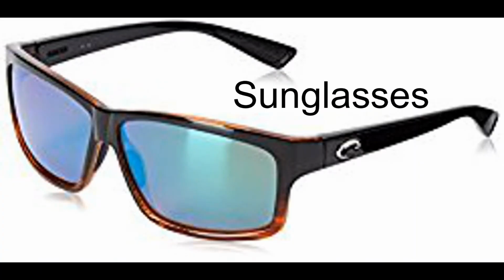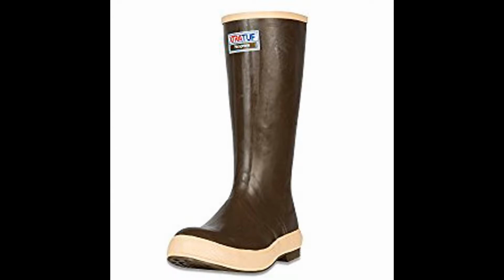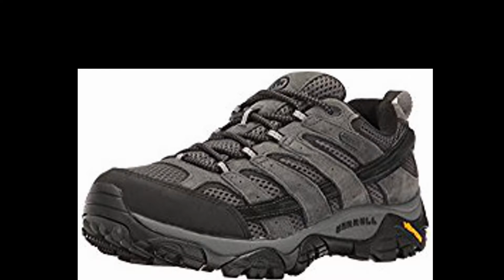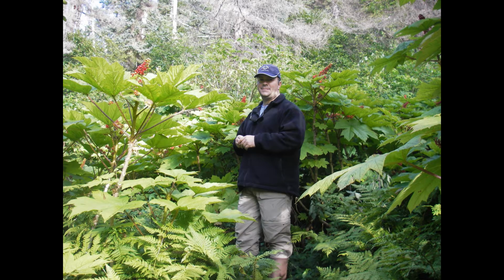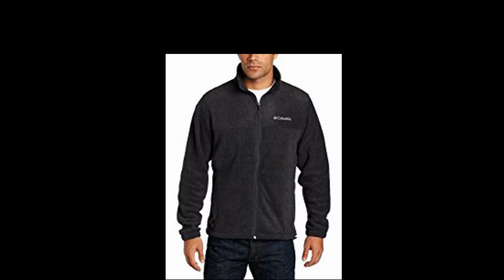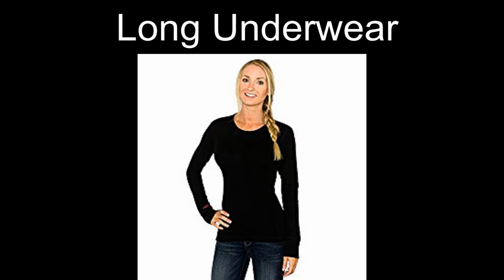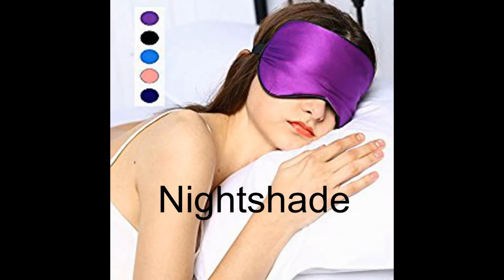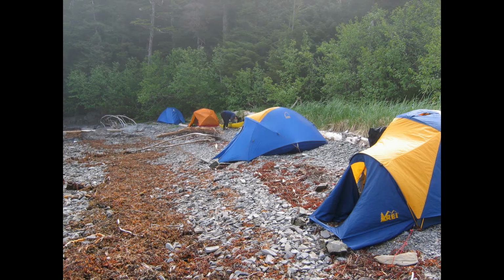8 Must Pack Items for your Alaskan Adventure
No matter what your Alaskan Adventure, here are 8 items you need to consider bringing

Rubber Boots
Waterproof Shoes
Rain Pants
Fleece Jackets
Long Underwear
Night Shade
Rain Hat